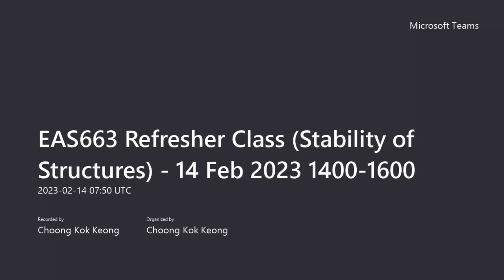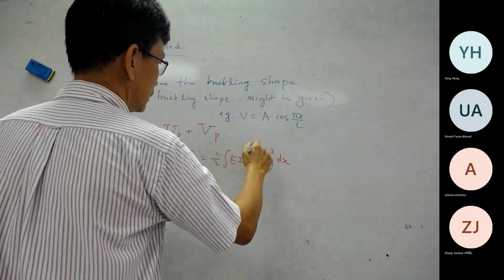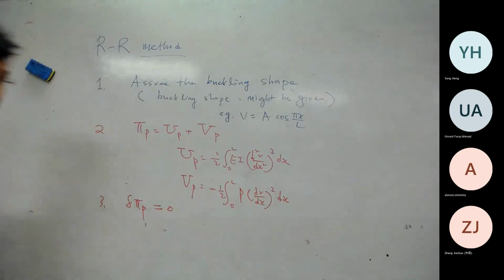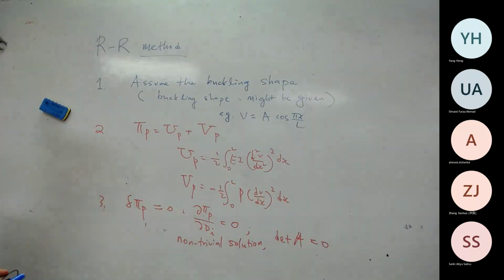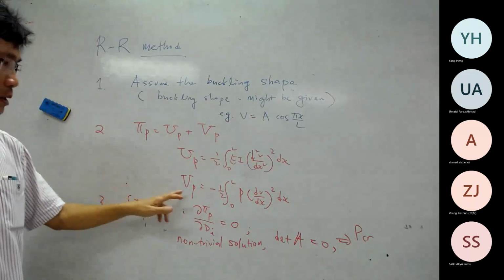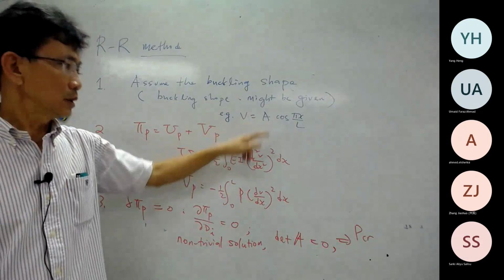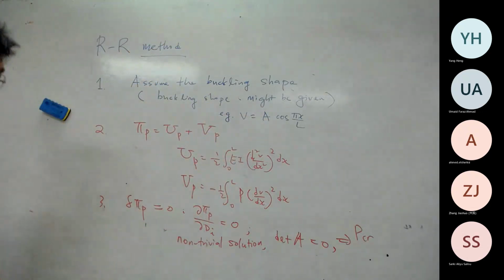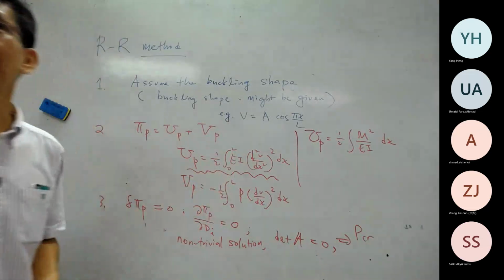EAS663 Refresher Class Stability of Structures 14 Feb 2023 Part 4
Stability of Structures Revision Class - Part 4